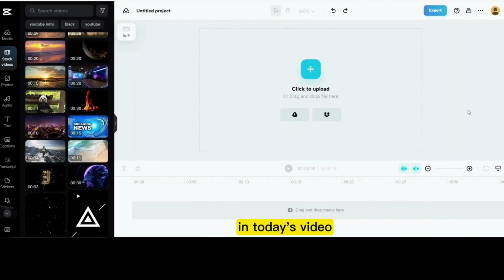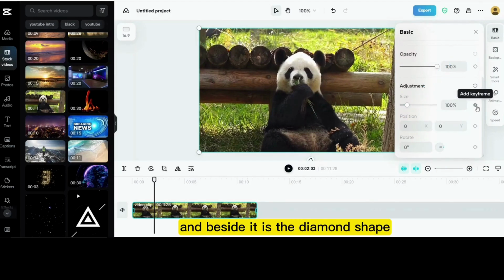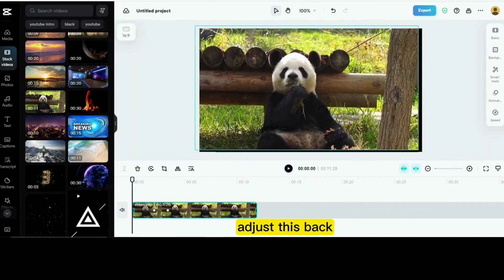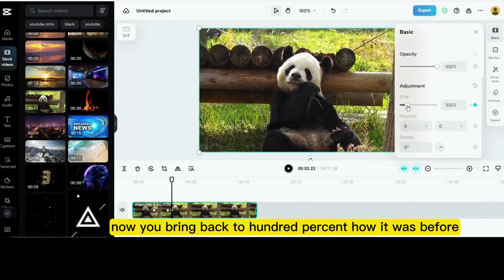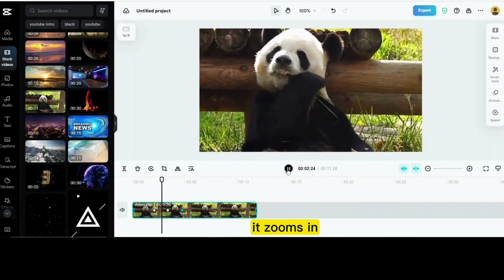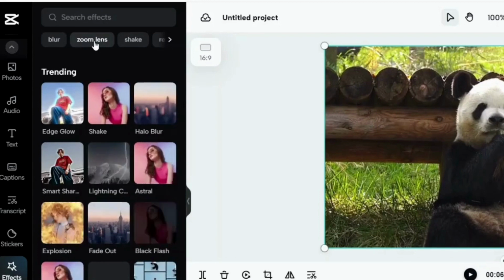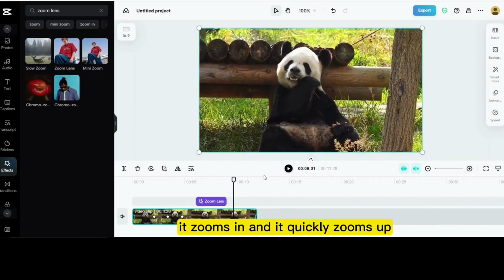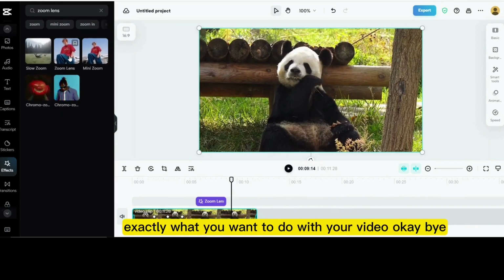How To Add KeyFrames in Capcut PC With Bonus Shortcut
Learn how to edit your videos on CapCut using keyframes. Use it to zoom in and out where you want to in your videos. CapCut has many features and the keyframe feature makes it very easy to zoom in and out. It also has shortcuts to some of these features.